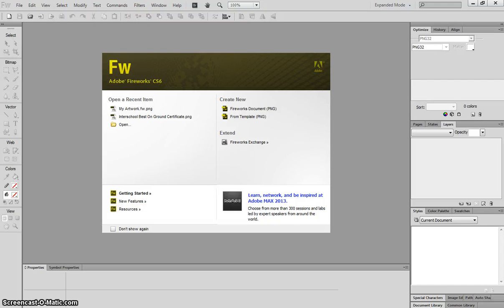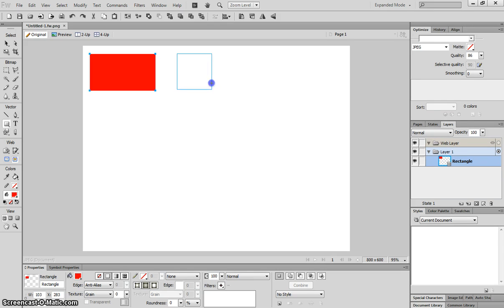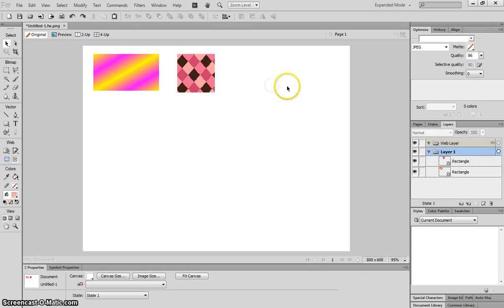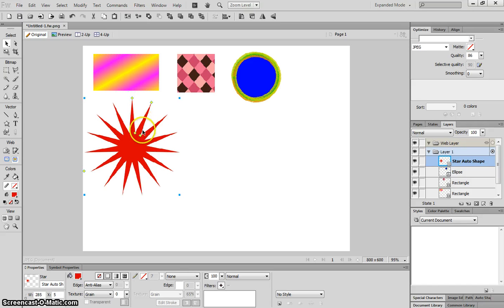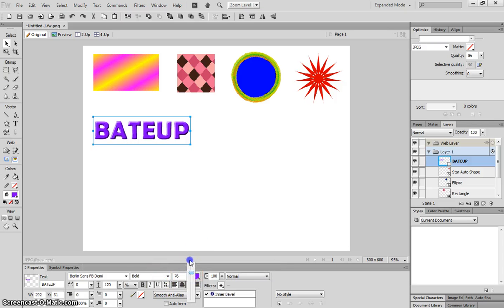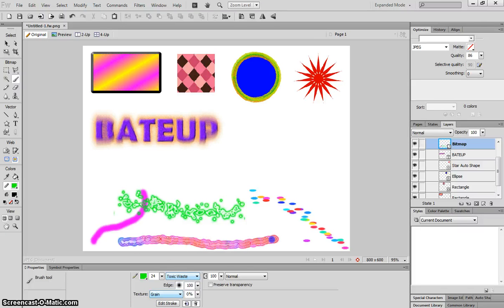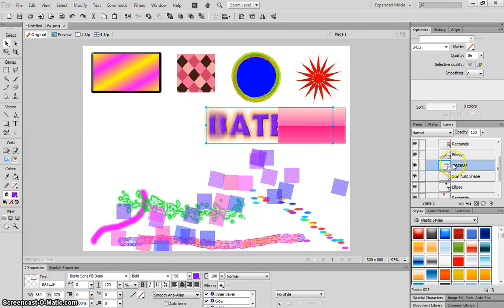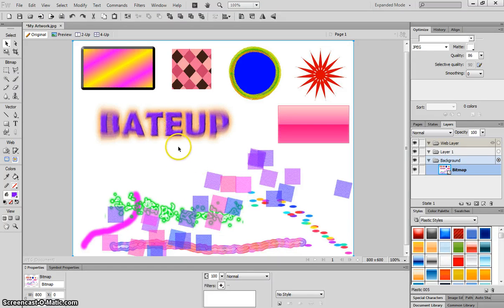The Basic Tools of Fireworks in Adobe Fireworks CS6